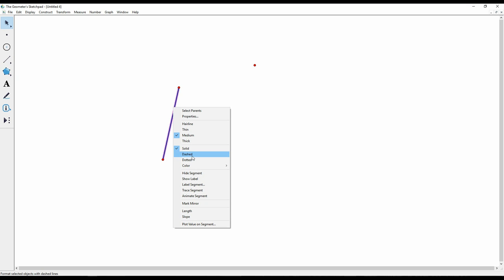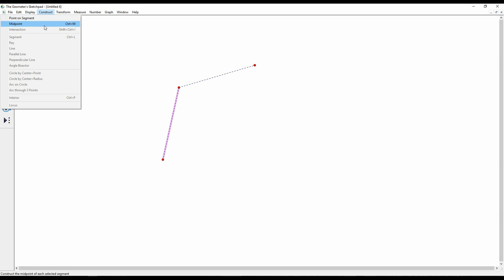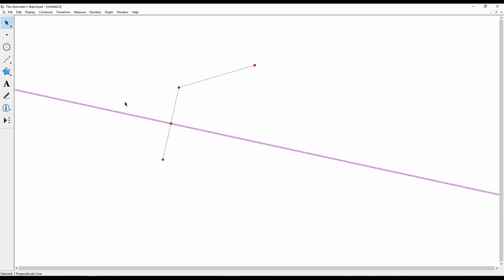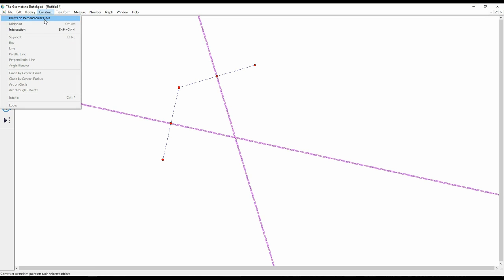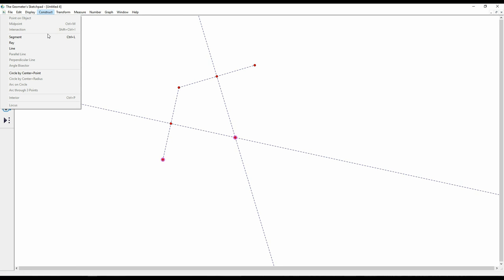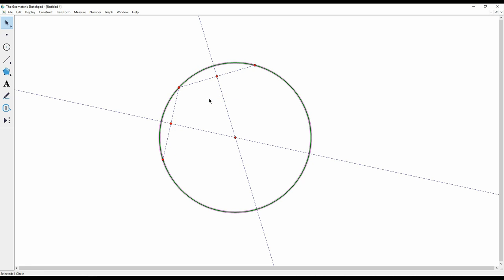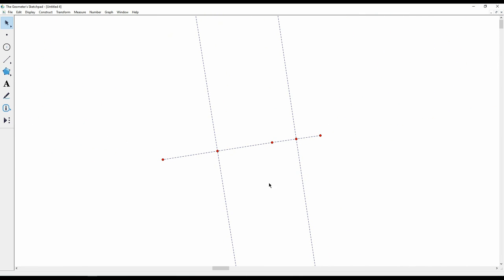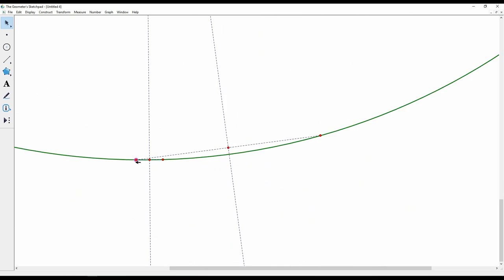Grade 10 Academic - Is it always true that 3 noncollinear points make a circle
This video discusses the activity which answers the question "is it always true that you can make a circle from three non-collinear points?"

Prior knowledge on the part of the students depends on whether you use a geometry set and graph paper, or whether you are using technology such as Sketchpad.

Sketchpad requires an awareness of lines, segments, points of intersection, midpoints, and perpendicular bisectors. Doing this on paper with manual/calculator-based calculations require much more skill, but all within the purview of grade 10 academic. If done on paper, this activity could be a culminating task for an entire unit of study, including finding the centre point by calculation, and finding the equation for the circle itself.